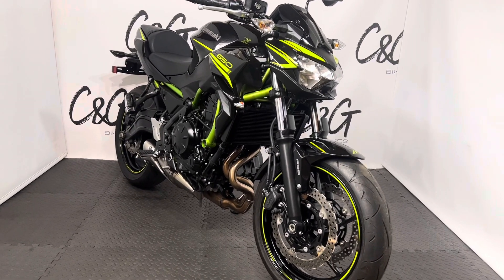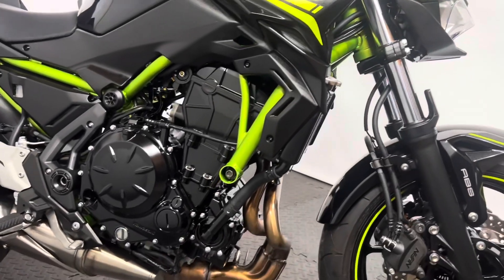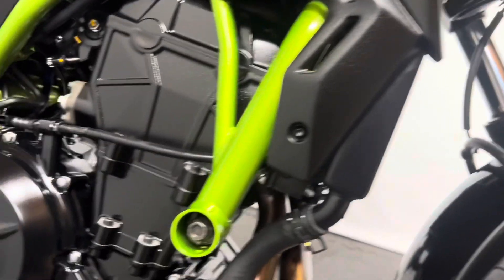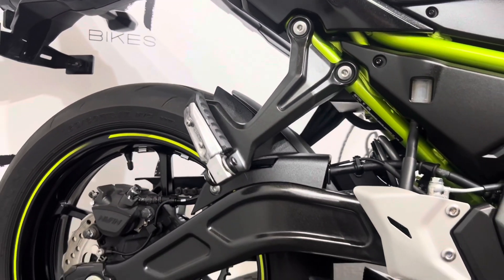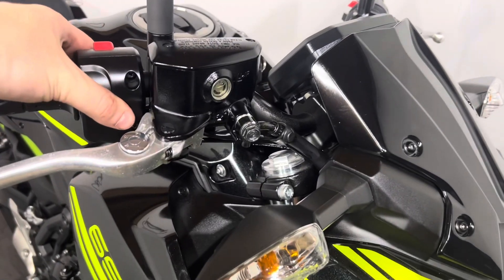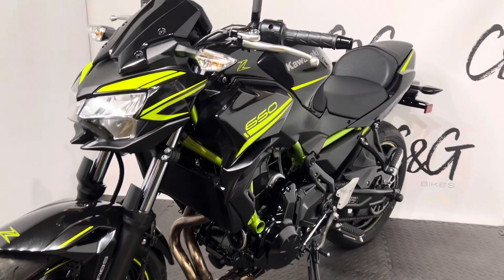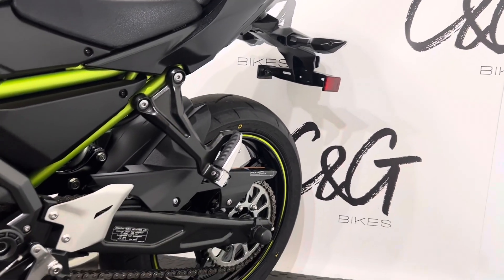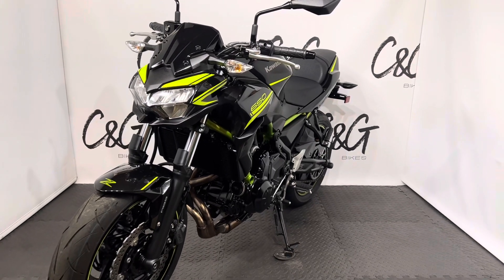Kawasaki Z650, Under 500 Miles Walk Around Video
This stunning Kawasaki Z650 is now available with C&G Bikes, for more info head to candgbikes.com